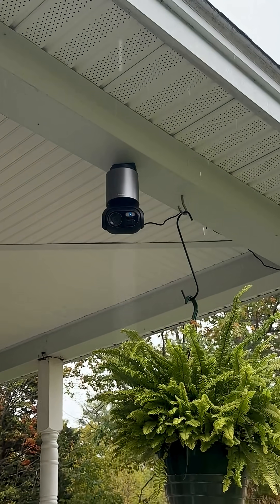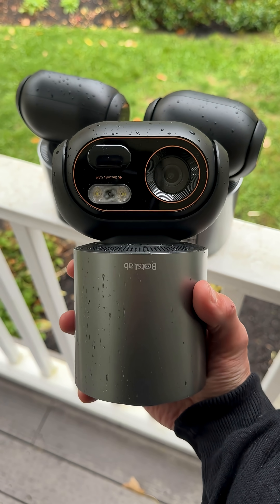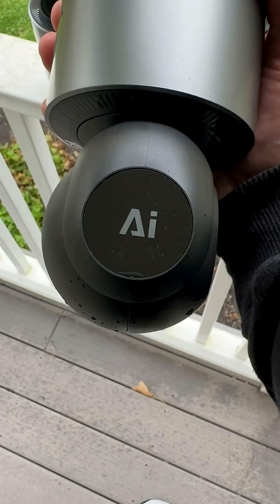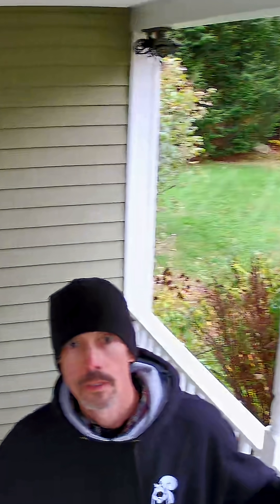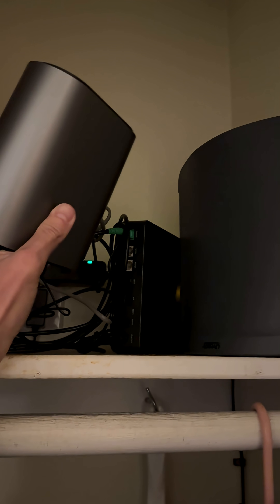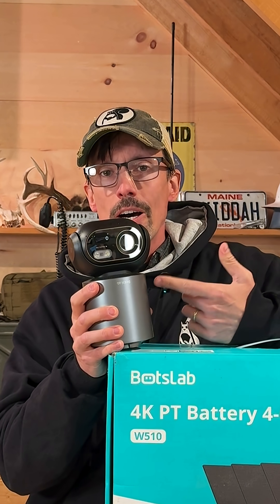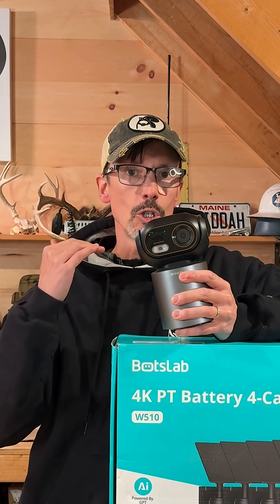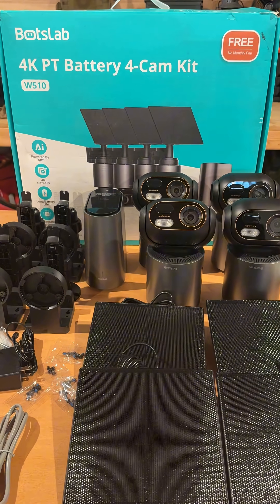AI Home Security Cameras - Yes, artificial intelligence can now help protect your home.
The Botslab home security cameras use artificial intelligence to better protect your home and identify people, cars, and bets. It can even learn to recognize familiar faces.